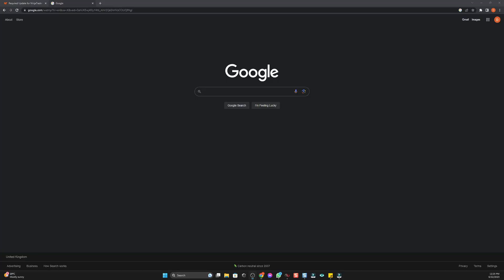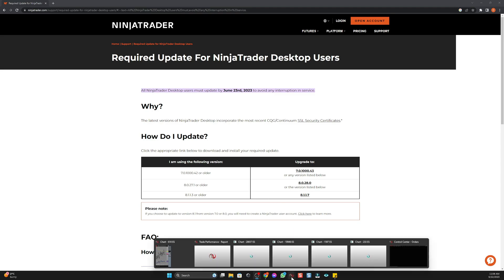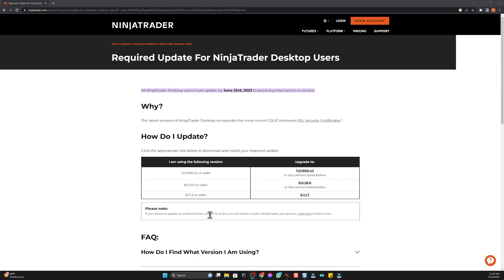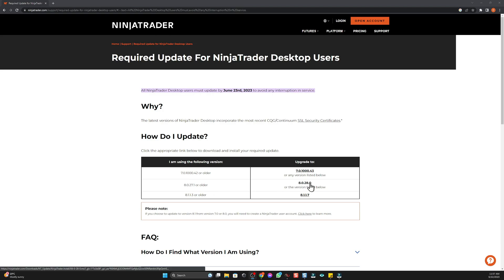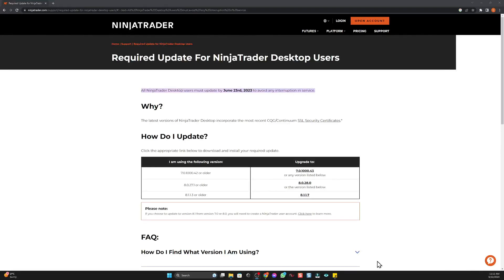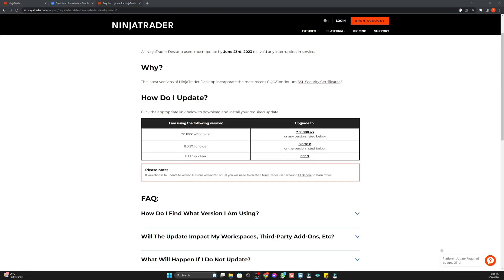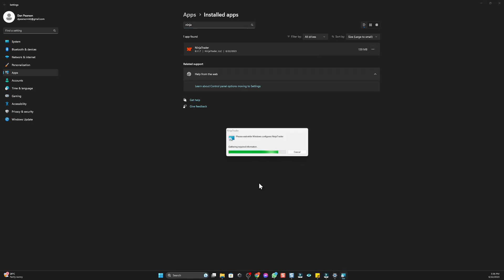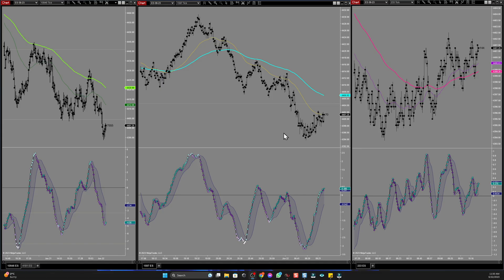Tutorial for Updating NinjaTrader (Version 8.1) by Responsible Day Trading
Hello traders! As of 23 June 2023, Ninja Trader has required users to upgrade to version 8 of the platform. If you are unsure how to do this or have questions, this video will walk you through the process step-by-step!

***For those traders. that have upgraded to the latest NT8 version (V8.1.1.7) and. prefer the 8.0 version, we've got you covered in this video as well!

There are a few changes with regards to the newest version on Ninjatrader.

The first noticeable change with the User Interface will be that the latest version of Ninjatrader you will be required to sign in with a Username and Password - This will of course mean having to sign up with your email address.

Besides the Username and Password there are also a few other changes with regards to altered commission rates depending on your Ninjatrader Licence. You will be able to find these changes on the Ninjatrader website.

We hope this video helps take your anxiety away by showing you how to upgrade and how to downgrade your Ninjatrader.

If for whatever reason your licence key is not pulled across to the new platform (V8.1.1.7) you will have to import this by logging onto the Ninjatrader online platform, importing the key, and then once you re-open your Ninjatrader desktop platform you should be good to go.